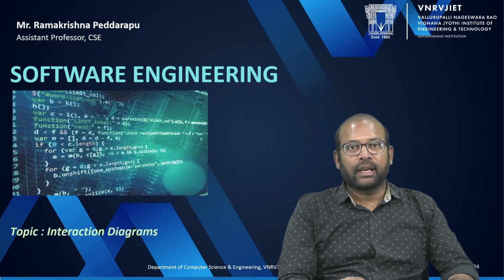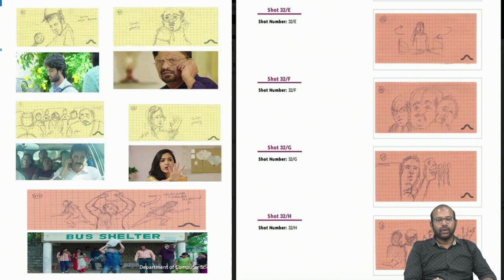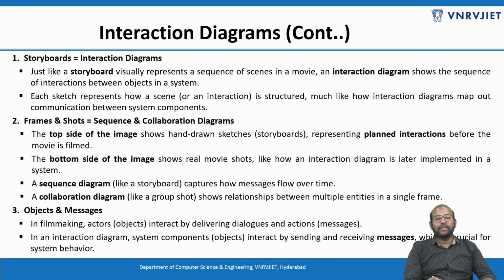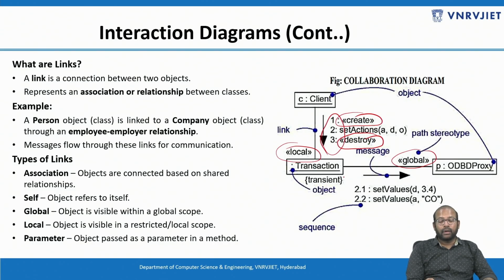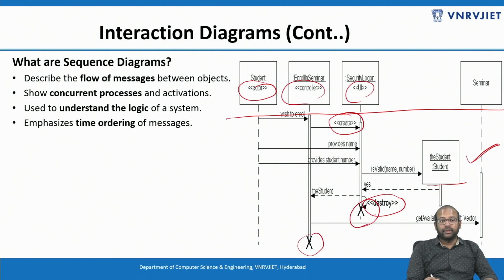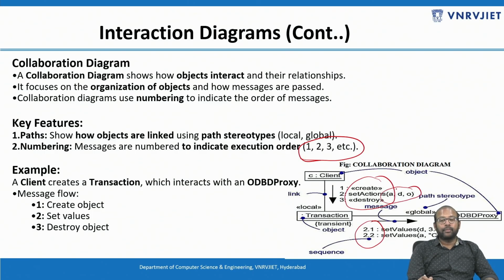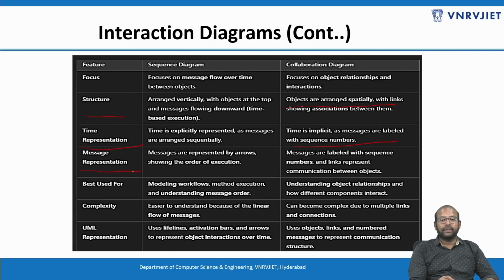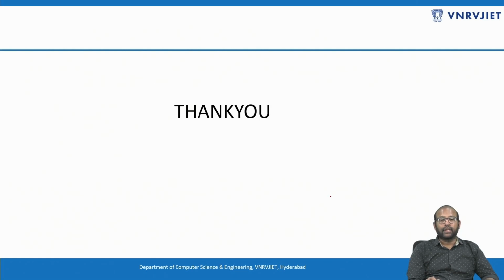Interaction Diagrams in UML by Mr. Ramakrishna Peddarapu